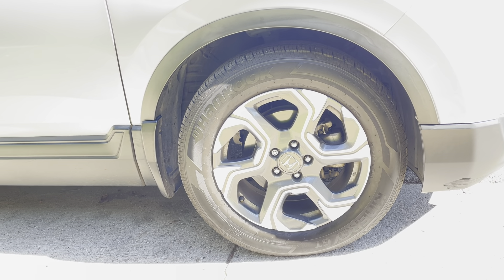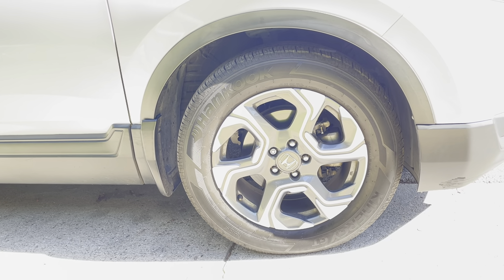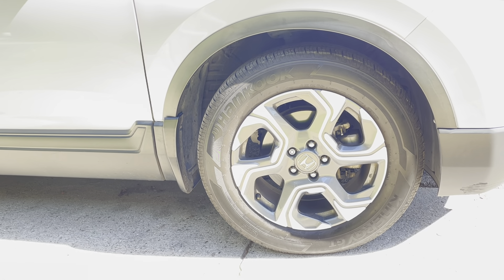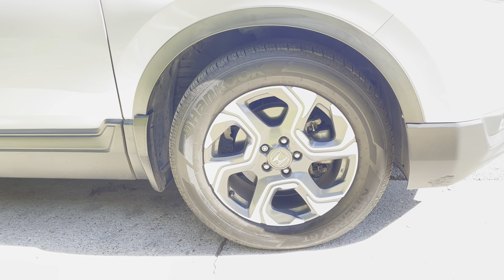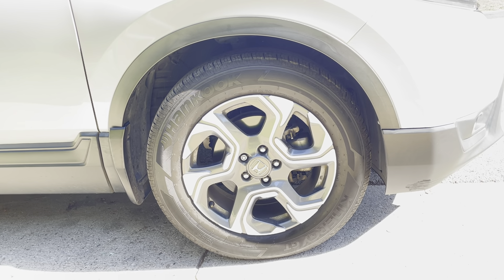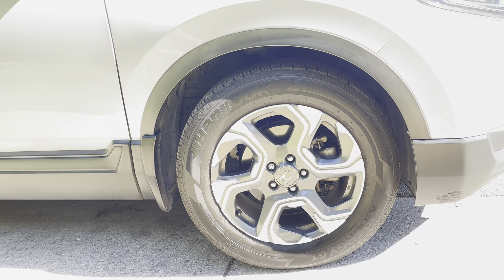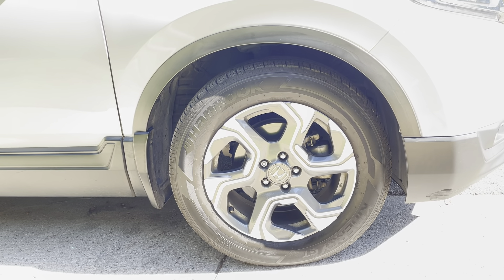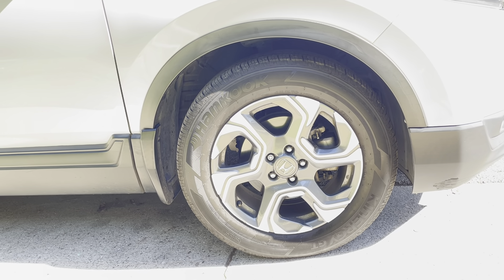✅ Hankook Kinergy GT Touring All-Season Tire-235:45R18 94V1 🔴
About this product:

The "Hankook Kinergy GT Touring All-Season Tire - 235/45R18 94V" is a specific tire model, and the information you've provided describes its size and specifications. Here's what each part of the tire information means:

Brand and Model: "Hankook Kinergy GT" is the brand (Hankook) and the specific tire model (Kinergy GT). Hankook is a reputable tire manufacturer, and the Kinergy series often includes tires designed for a combination of performance, comfort, and all-season capabilities.

Tire Type: "Touring All-Season" indicates that this tire is designed for touring purposes, providing a comfortable and smooth ride, and it is suitable for use in various weather conditions, including dry, wet, and light snow. Touring all-season tires are commonly used for everyday driving.